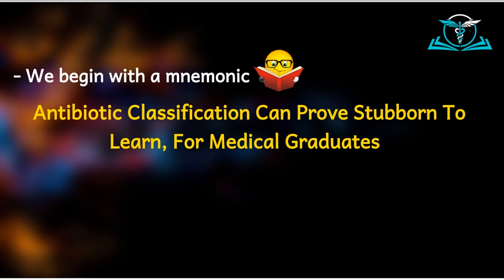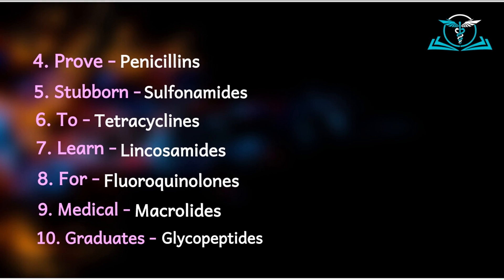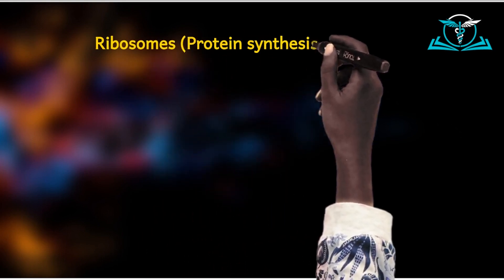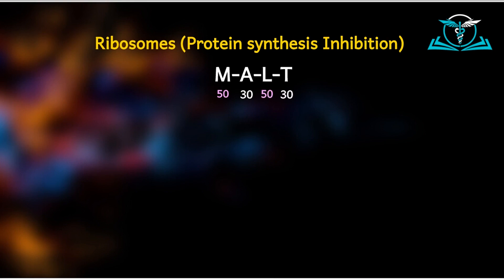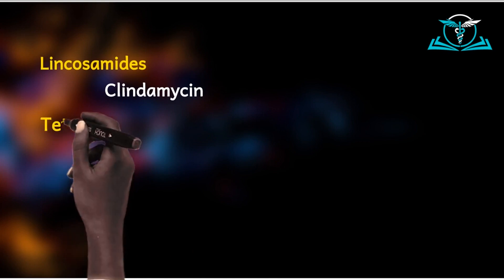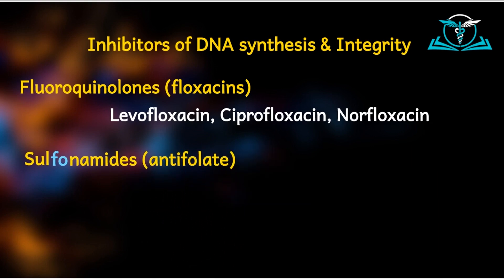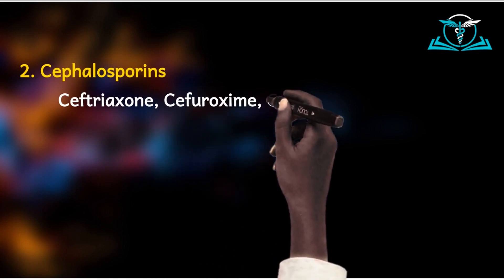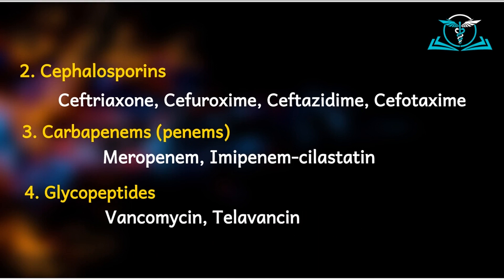ANTIBIOTICS MADE EASY: THIS IS HOW TO LEARN THEM EFFECTIVELY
In this video, I show the tricks in knowing the major classes of antibiotics. I give a mnemonic which makes it very simple to keep the major various antibiotic classes in 10 minutes!
Your pharmacology just got spicier and spicier

Video Timecodes
0:23 - Mnemonic for the Antibiotic Classes
2:00 - Mechanism of Action for Antibiotics
3:35 - Protein Synthesis Inhibitors
6:18 - DNA Inhibitors
7:12 - Cell Wall Synthesis Inhibitors

TutorMed...where medicine is simplified